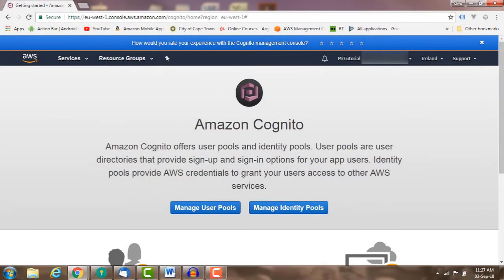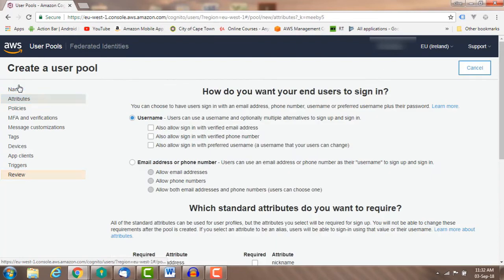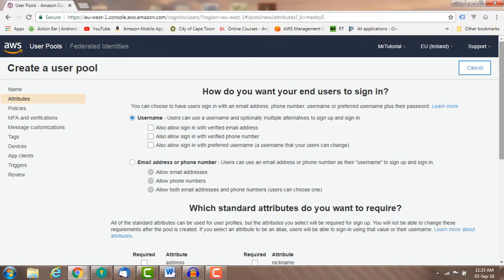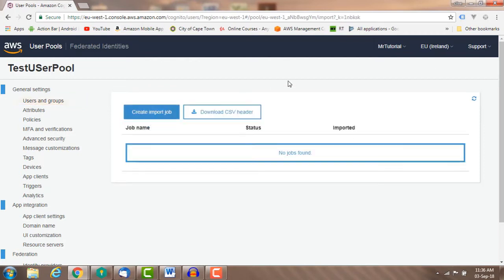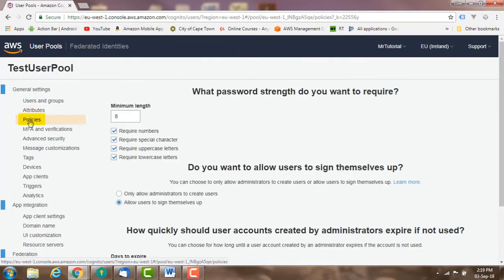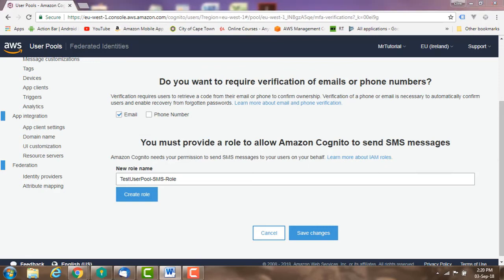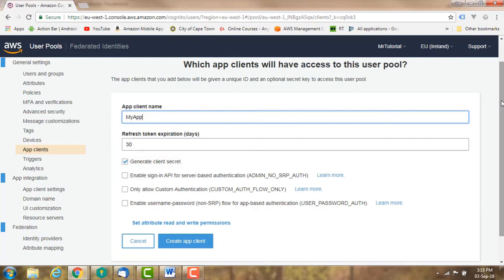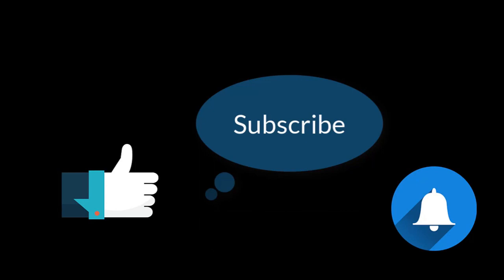Amazon Cognito Tutorial - How to create a User Pool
This tutorial shows you how to create an AWS Cognito User Pool. It gives a broad overview of the settings so that you have a good idea which settings to select.